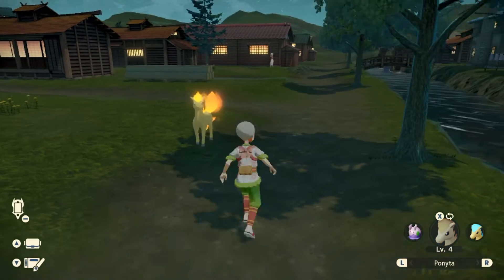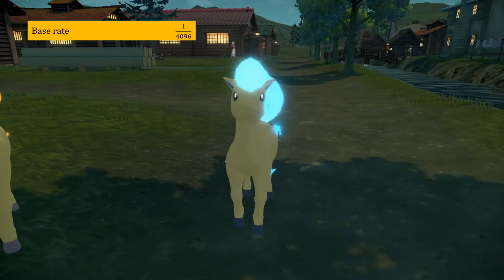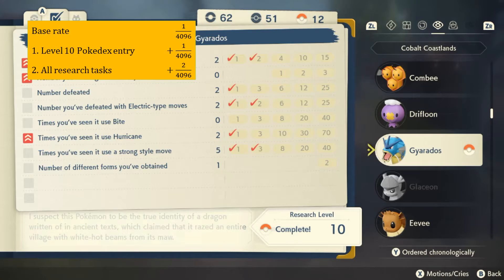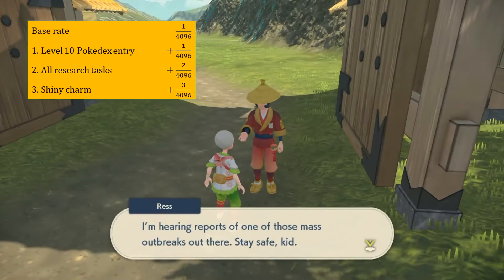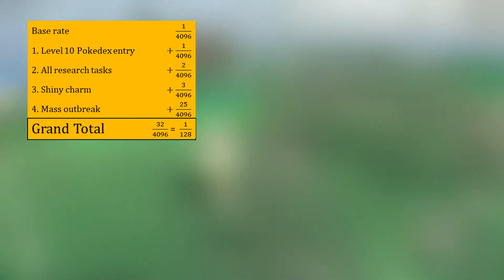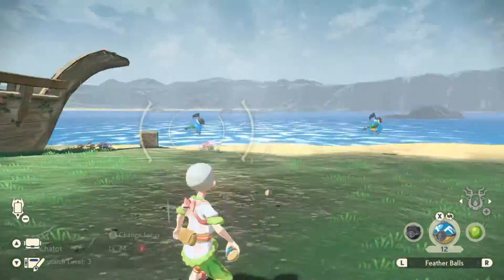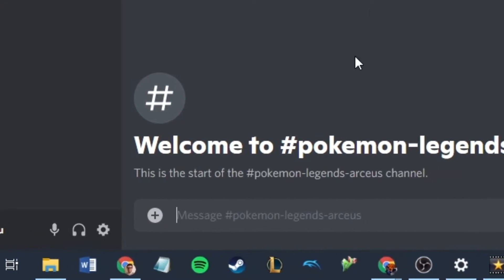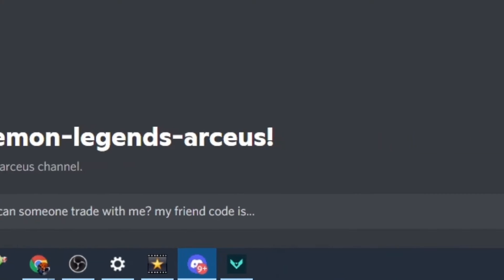Four steps to catch shiny Pokemon in Pokemon Legends: Arceus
Here are four steps to maximize your odds of finding a shiny Pokemon in Pokemon Legends: Arceus

Action meets RPG as the Pokémon series reaches a new frontier
Get ready for a new kind of grand, Pokémon adventure in Pokémon™ Legends: Arceus, a brand-new game from Game Freak that blends action and exploration with the RPG roots of the Pokémon series. Embark on survey missions in the ancient Hisui region. Explore natural expanses to catch wild Pokémon by learning their behavior, sneaking up, and throwing a well-aimed Poké Ball™. You can also toss the Poké Ball containing your ally Pokémon near a wild Pokémon to seamlessly enter battle.

Travel to the Hisui region—the Sinnoh of old—and build the region’s first Pokédex

Your adventure takes place in the expansive natural majesty of the Hisui region, where you are tasked with studying Pokémon to complete the region’s first Pokédex. Mount Coronet rises from the center, surrounded on all sides by areas with distinct environments. In this era—long before the events of the Pokémon Brilliant Diamond and Pokémon Shining Pearl games—you can find newly discovered Pokémon like Wyrdeer, an evolution of Stantler, and new regional forms like Hisuian Growlithe, Hisuian Zorua, and Hisuian Zoroark! Along the way, uncover the mystery surrounding the Mythical Pokémon known as Arceus.